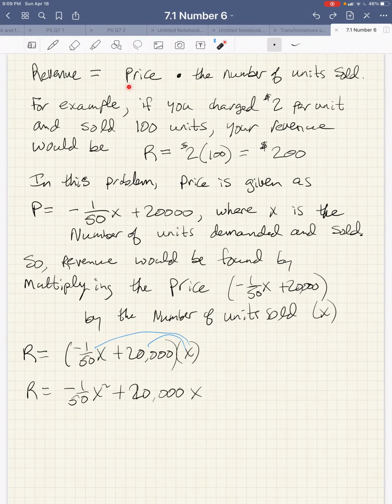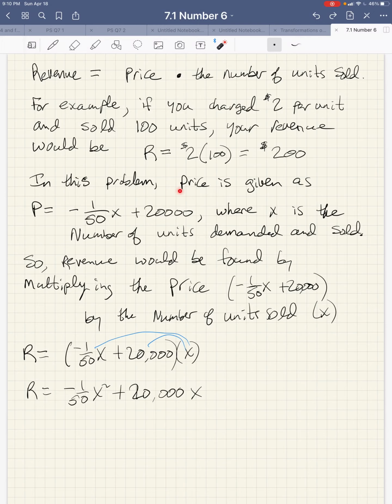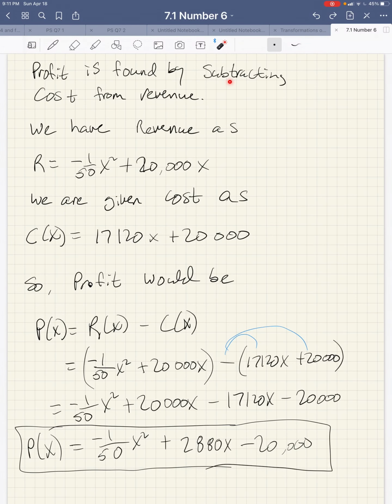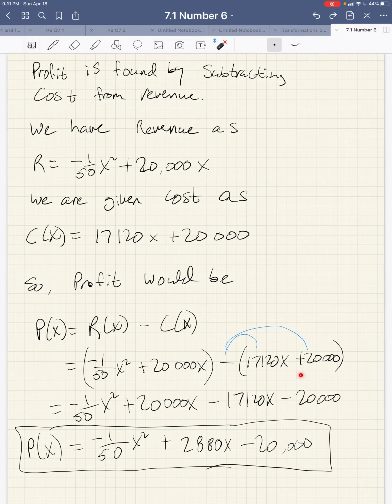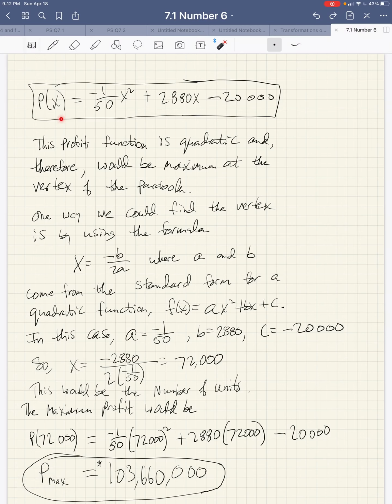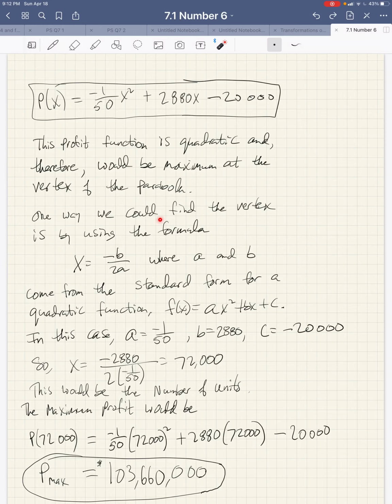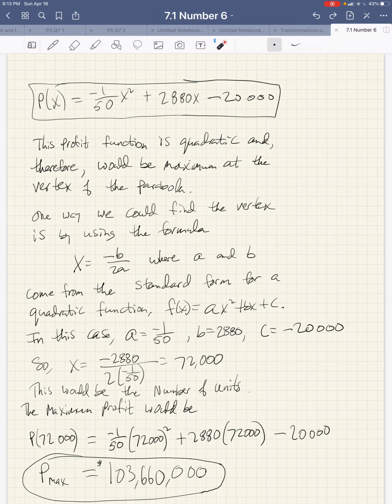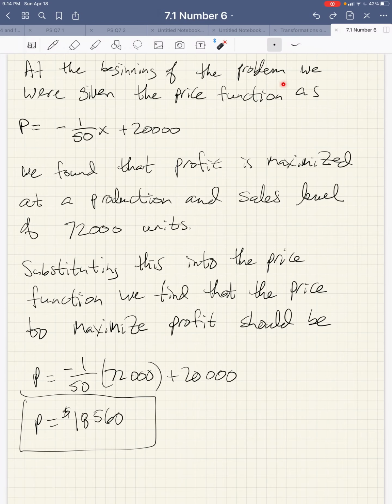price revenue profit